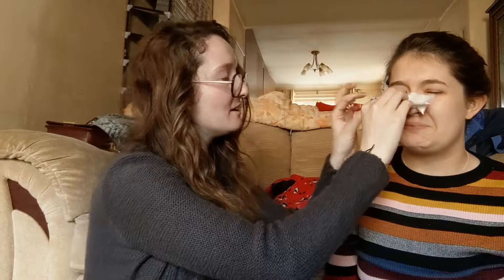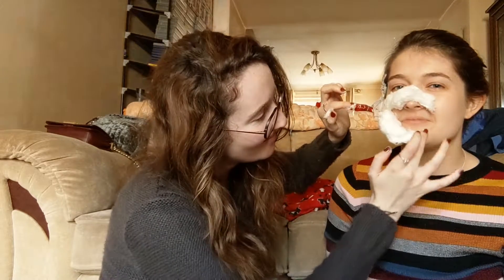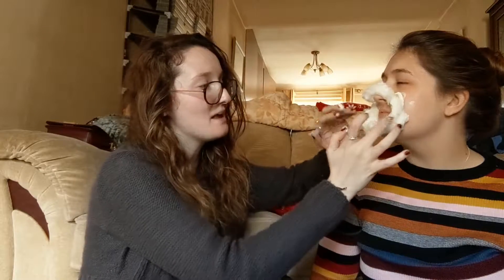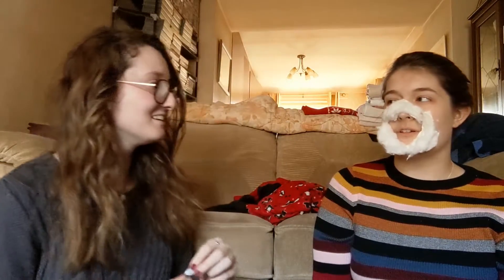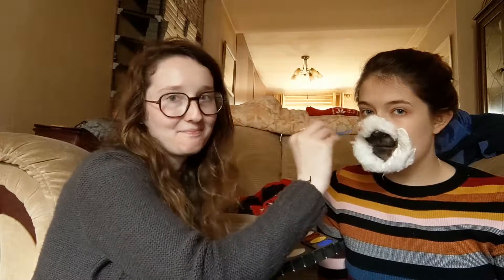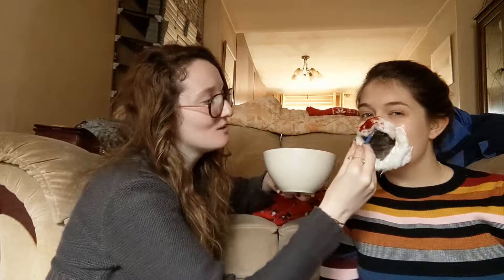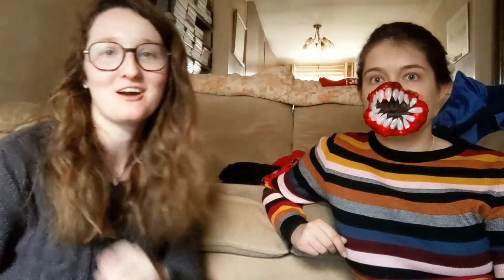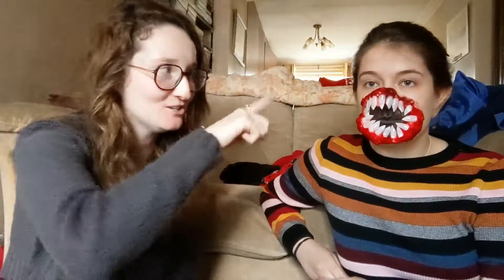Spooktober 2019 Day 3 - Worm Alien SFX ft Kat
Hey everyone!
Welcome back to another day of Spooktober 2019. Which will be everyday in October!